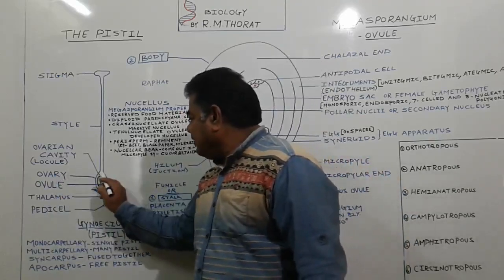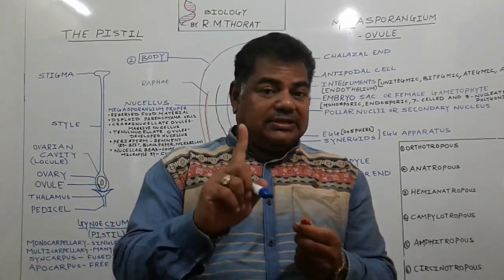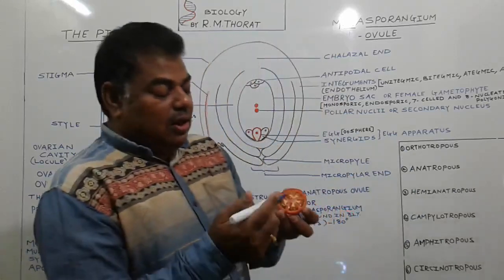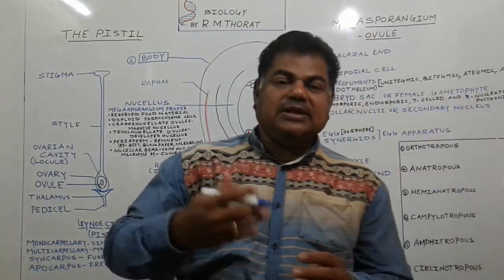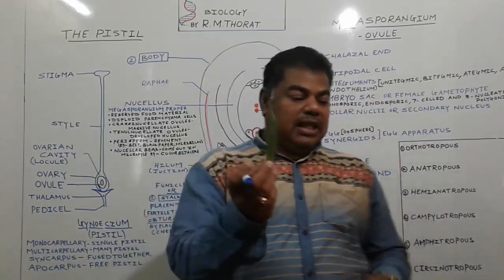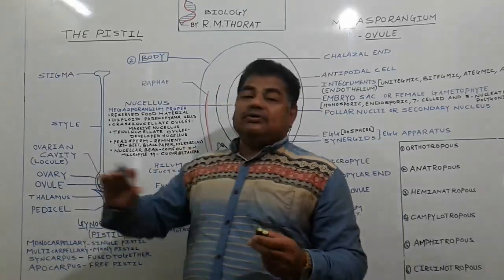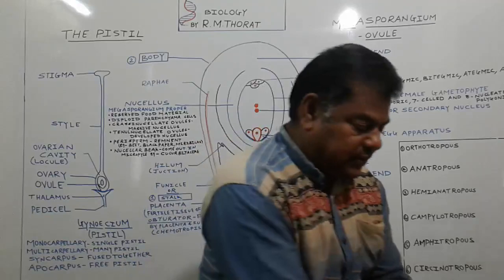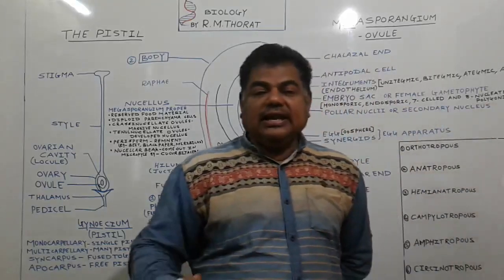GYNOECIUM THE PISTIL SEXUAL REPRODUCTION IN FLOWERING PLANTS BY R M THORAT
GYNEOCIUM
IN THIS VIDEO WE ARE GOING TO LEARN ABOUT GYNEOCIUM BY R M THORAT
STIGMA
STYLE
OVARY
OVULE
AND FUNCTION
THE INNERMOST WHORL OF THE FLOWER  .IT IS THE FEMALE REPRODUCTIVE ORGAN OF FLOWER CONSIST OF STIGMA,STYLE,AND OVARY IN WHICH OVULE IS PRESENT.WE KNOW THAT ONE MEMBER OF GYNEOCIUM IS KNOWN AS CARPEL AND ONE CARPEL KNOWN AS PISTIL
COPYRIGHT DISCLAIMER UNDER SECTION 107 OF THE COPYRIGHT ACT1976 , ALLOWANCE IS MADE FOR FAIR USE FOR PURPOSES SUCH AS CRITICISM,COMMENT,NEWS REPORTING,TEAGHING,SCHOLARSHIP,AND RESEARCH,FAIR USE IS A USE PERMITTED BY COPYRIGHT STATUE THAT MIGHT OTHERWISE BE INFRINGING
FACE BOOK – RAJENDRA THORAT
ideo link
OF# DOUBLE FERTILISATION AND TRIPLE FUSION)